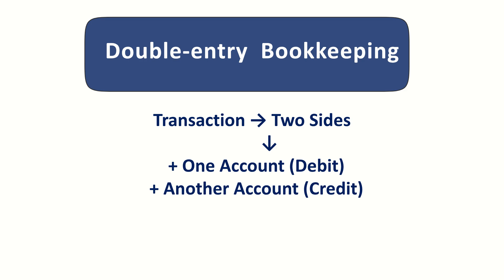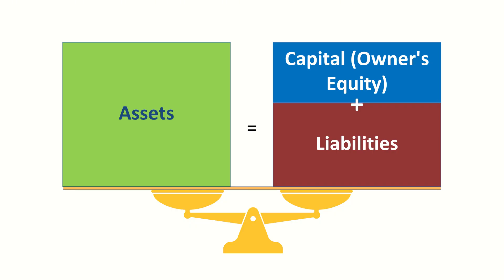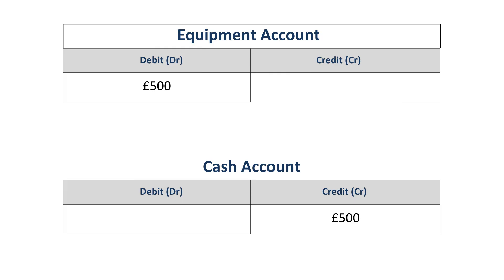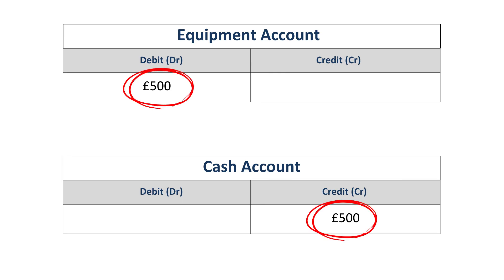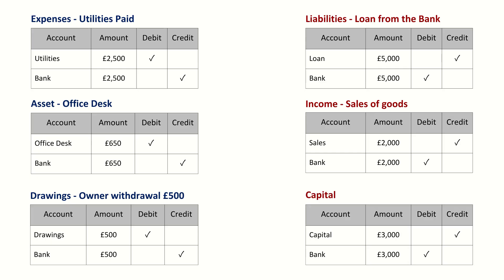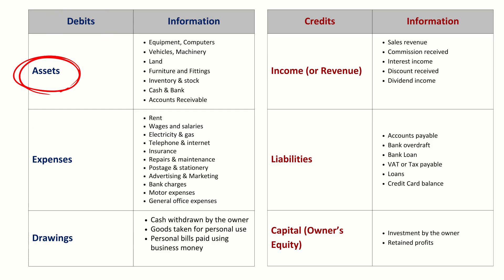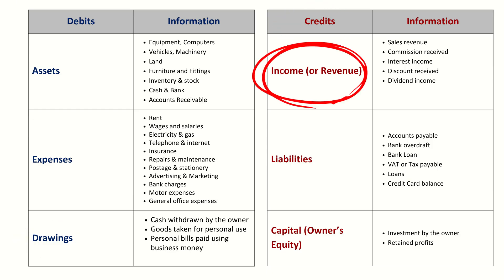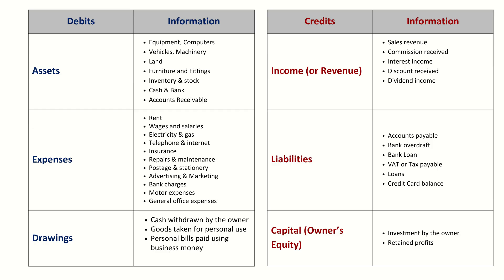Double Entry Explained | The Accounting Equation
Learn the basics of double-entry bookkeeping and the accounting equation in this easy-to-follow lesson.
We’ll explore how every transaction affects two sides of the books — debits and credits — and how the balance sheet stays in perfect equilibrium:

Assets = Liabilities + Capital

This video breaks down:

The six main account types: Assets, Liabilities, Capital, Income, Expenses, and Drawings

How to record debits and credits correctly

Simple examples that make bookkeeping easy to understand

The balance sheet visualised (Assets on one side, Liabilities + Capital on the other)